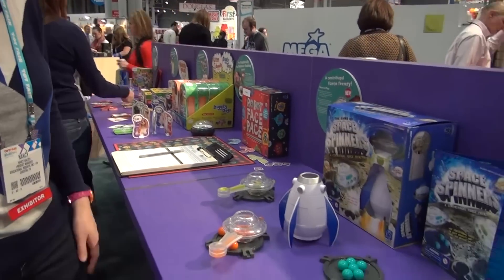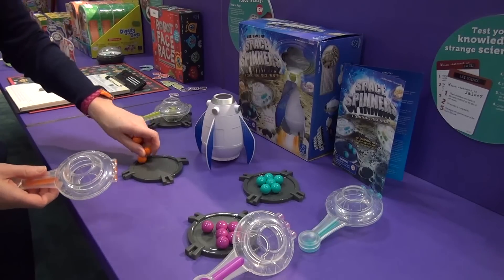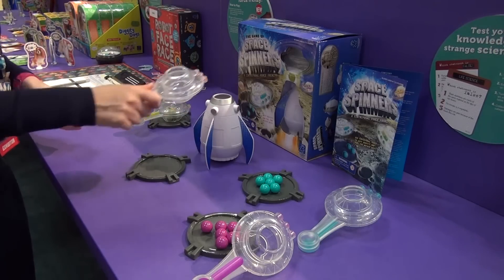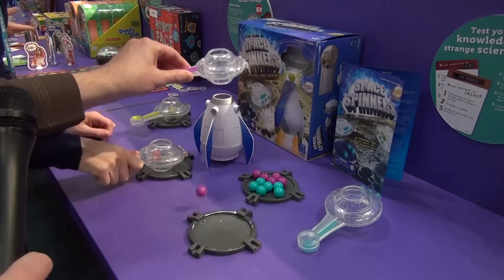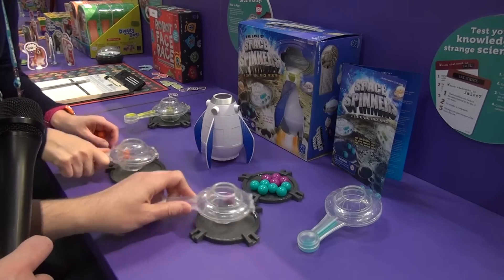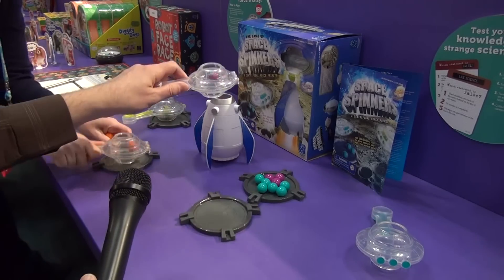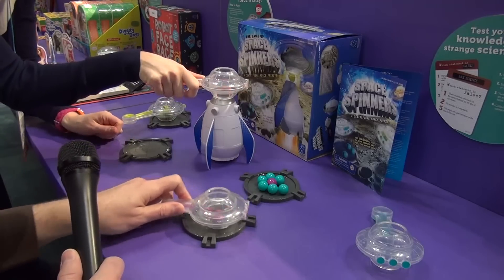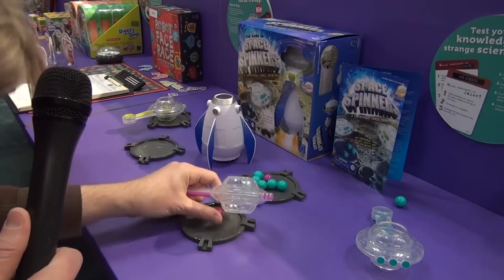Space Spinners overview at NY Toy Fair 2014